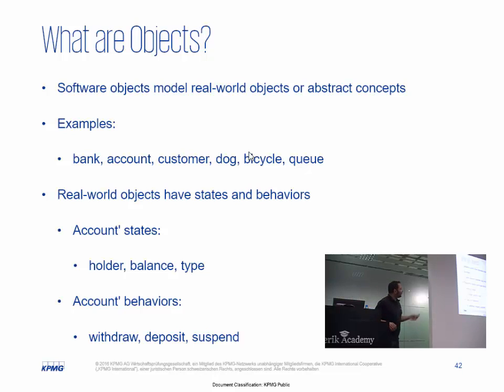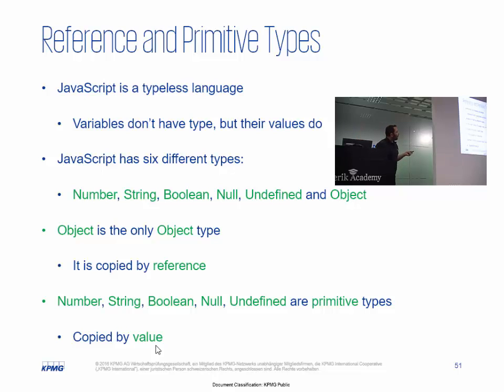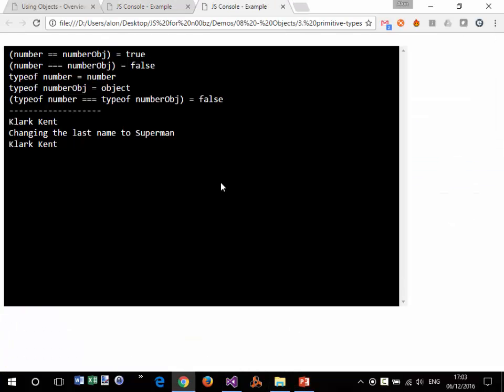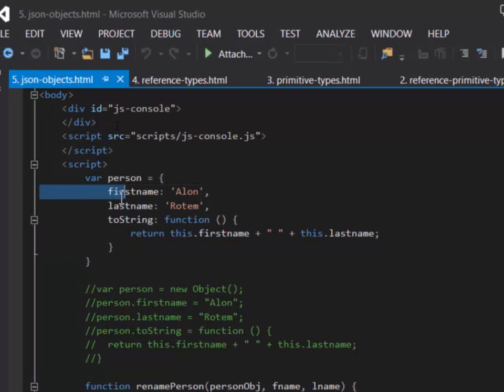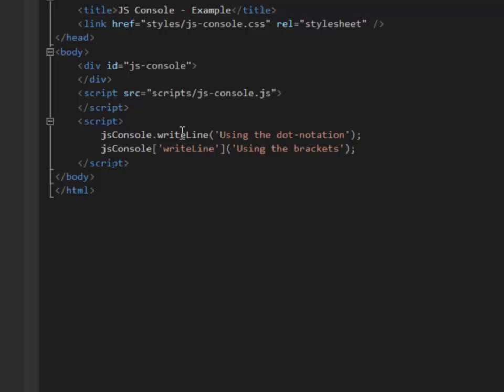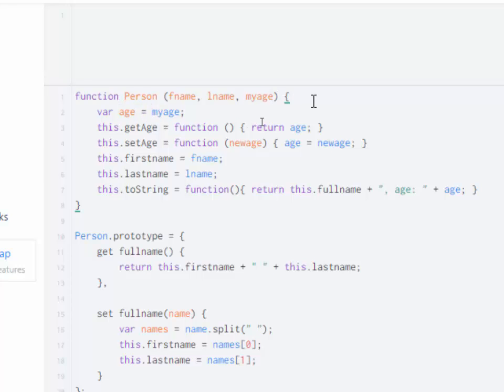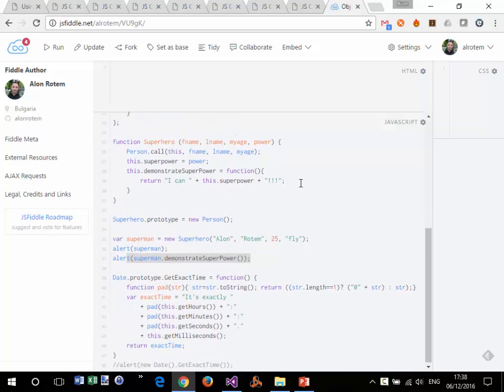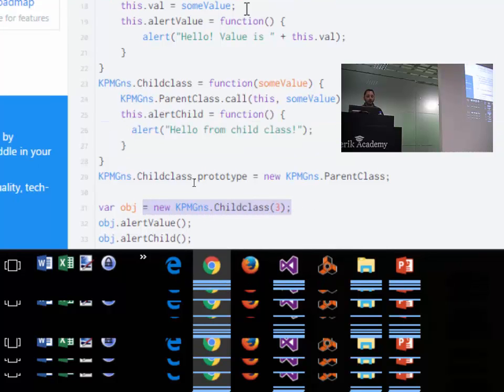Js4N00bz 08 Objects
Basic JavaScript Training, part 8: Objects in JavaScript,